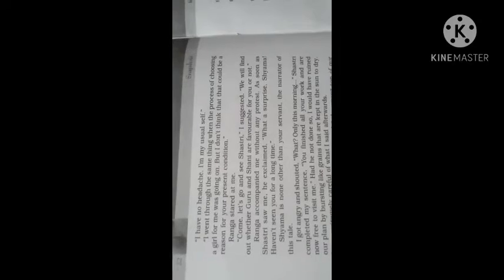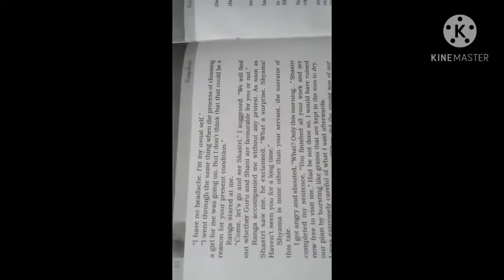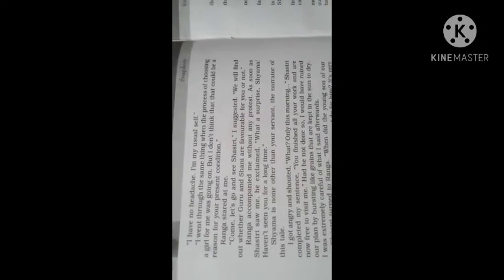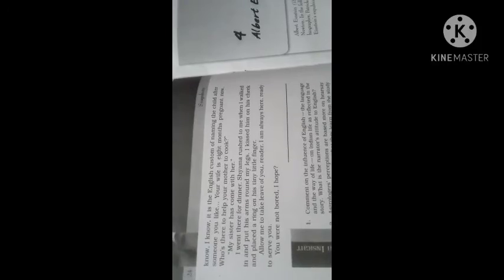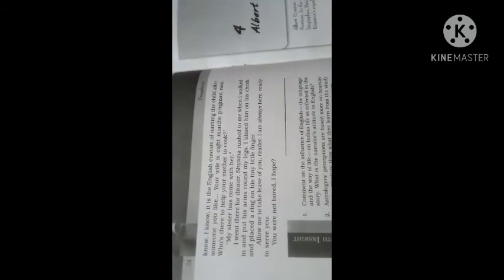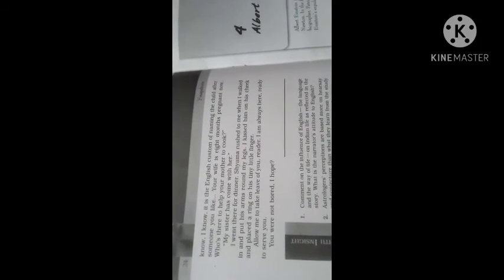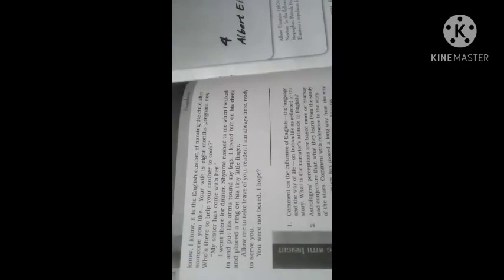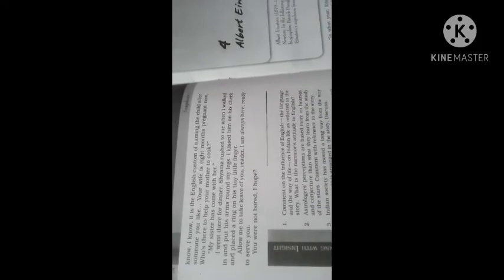Ranga's marriage lecture 2 class xi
Supplementary text 3